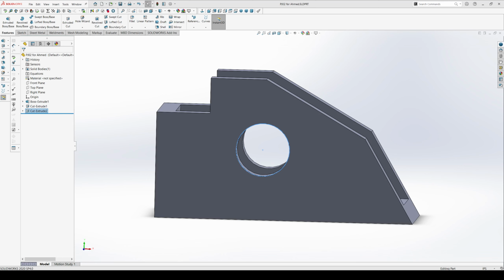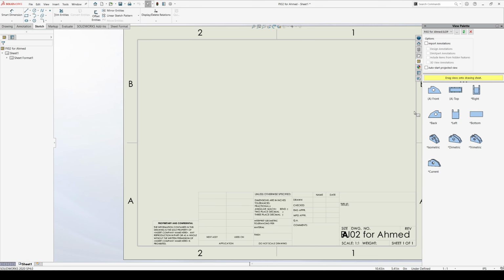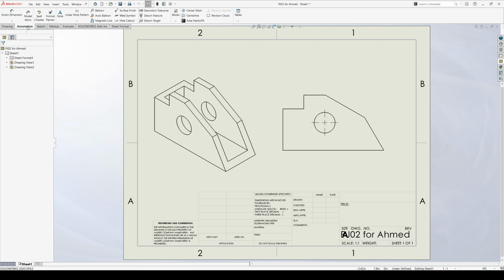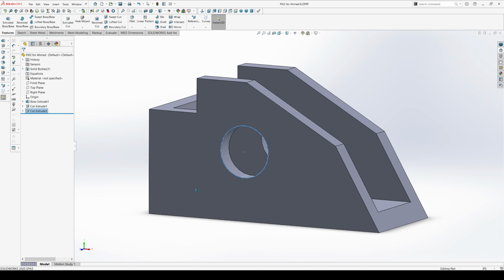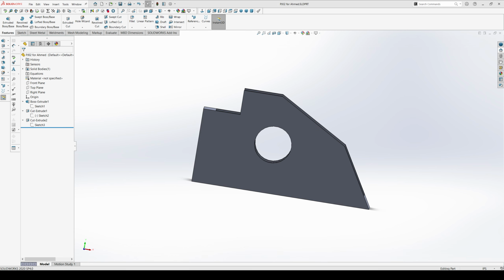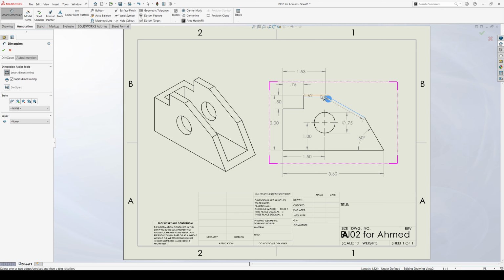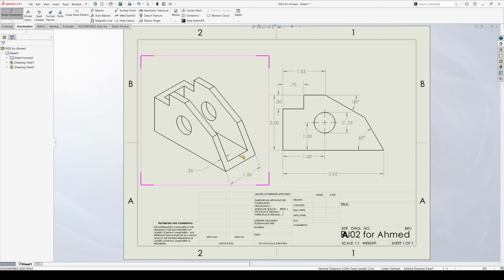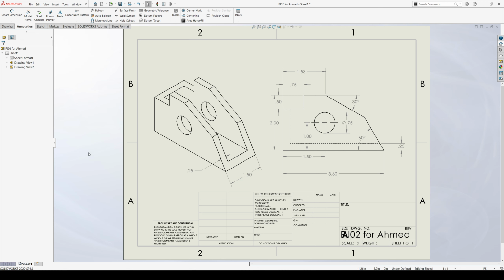Solidworks How to Create a Drawing with Dimensions